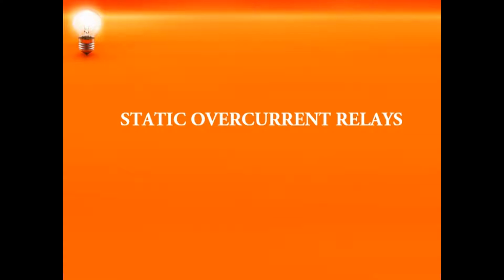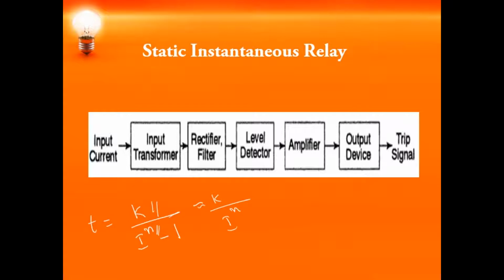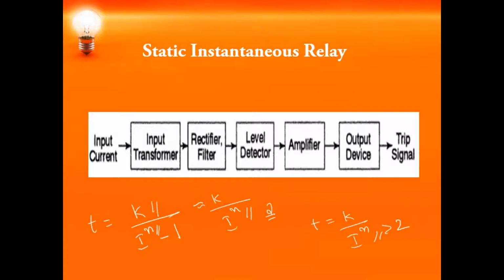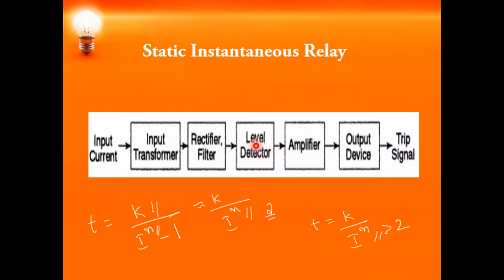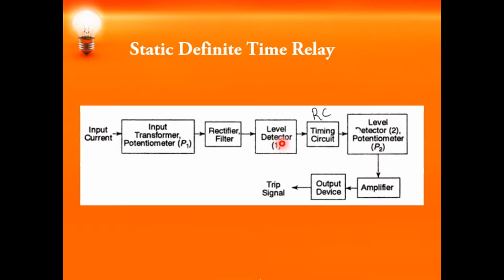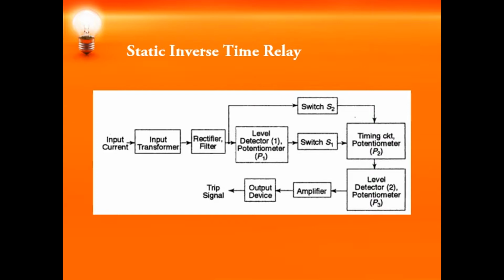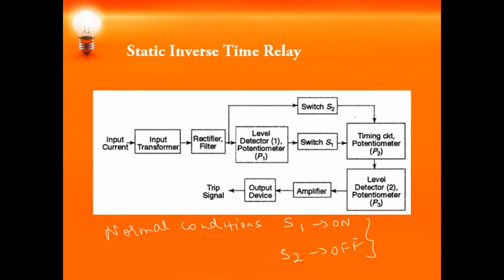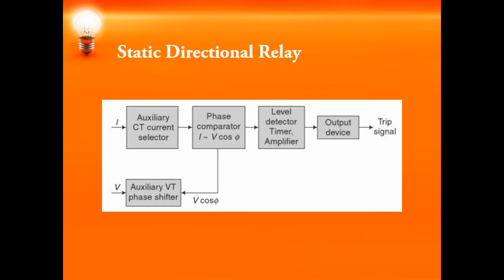VTU PSP 17EE72 M2 L8 STATIC OVERCURRENT RELAYS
This video explains various types of static overcurrent relays.